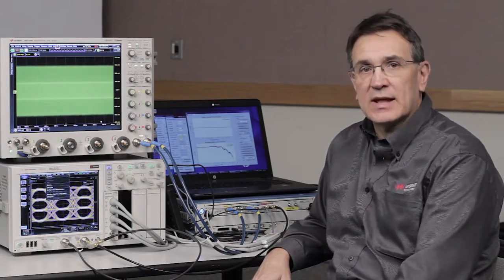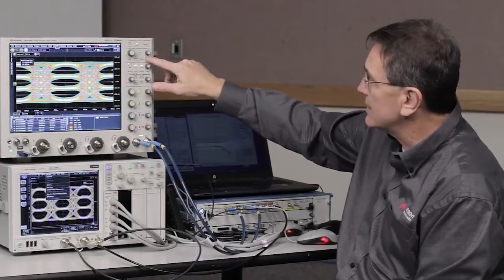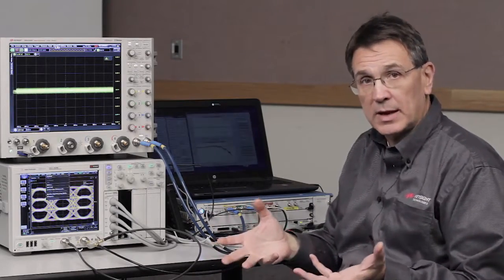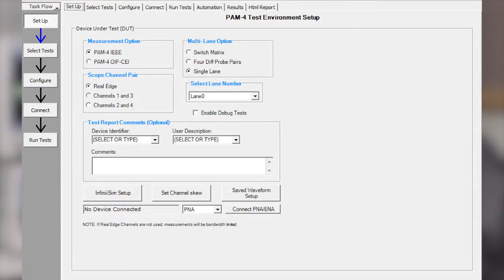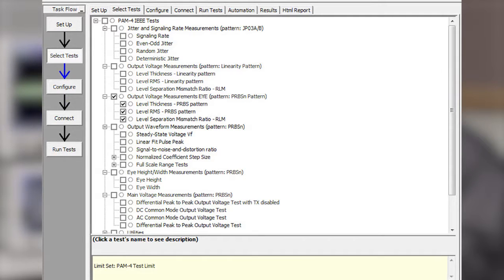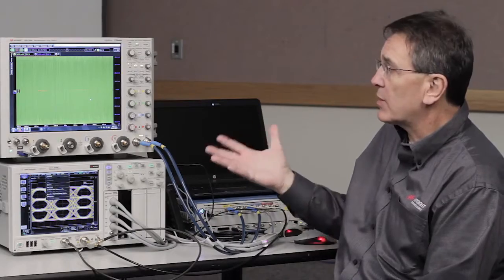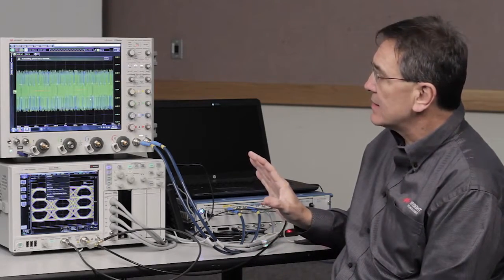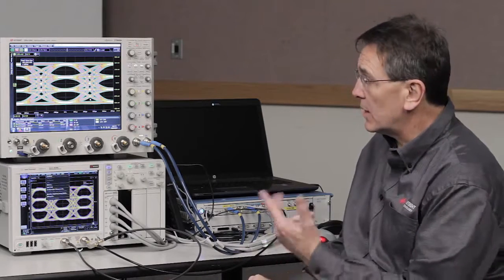Part 3 How to make PAM 4 IEEE and OIF CEI measurements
Part 3 in a 3 part series. See how to adapt basic PAM-4 measurements to some specific requirements that are being called out in some of the IEEE and the CEI specifications for signal technologies that utilize PAM-4.